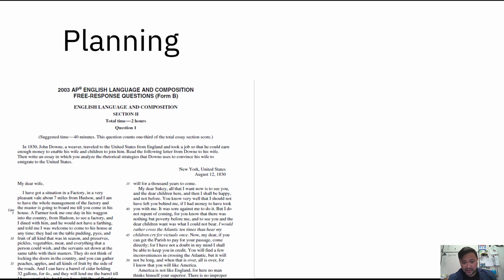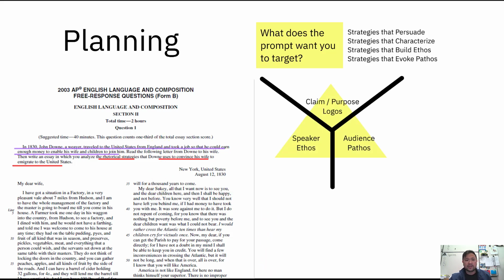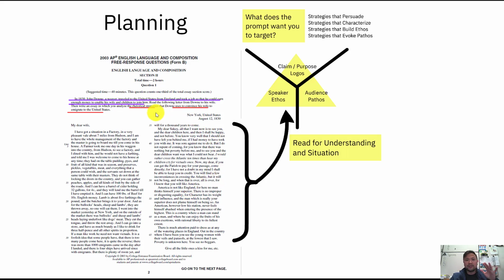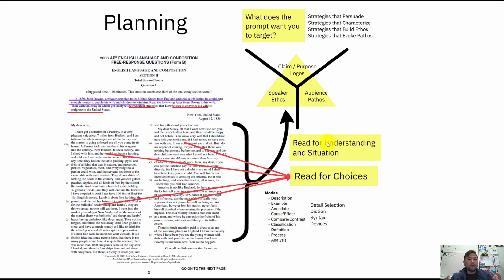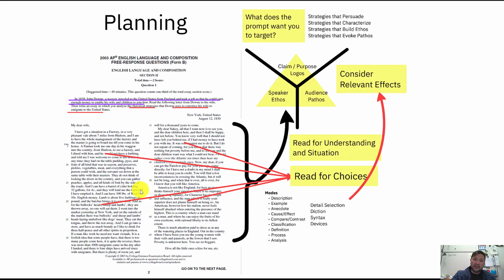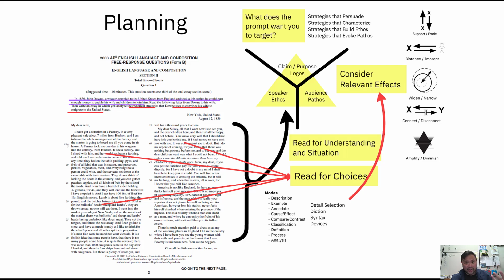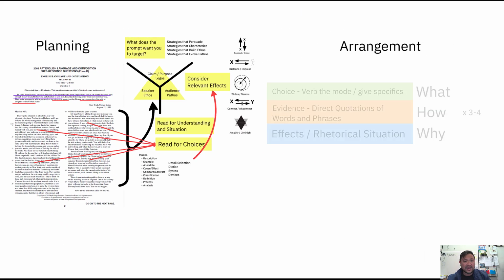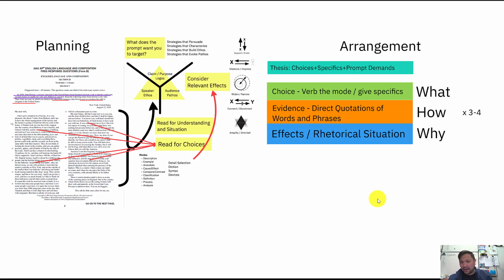Style Analysis Essay Overview